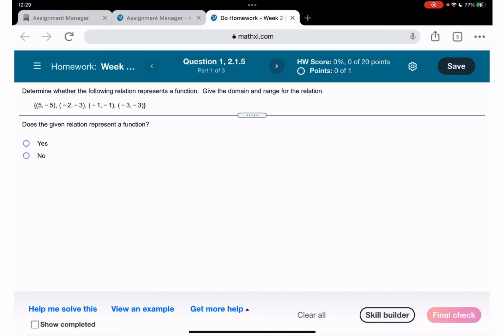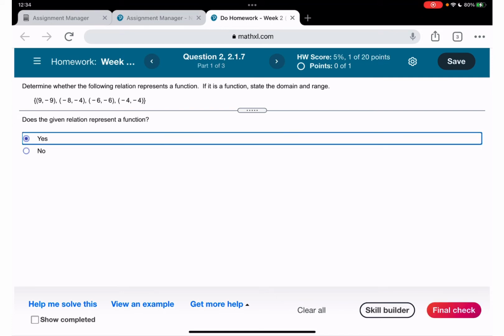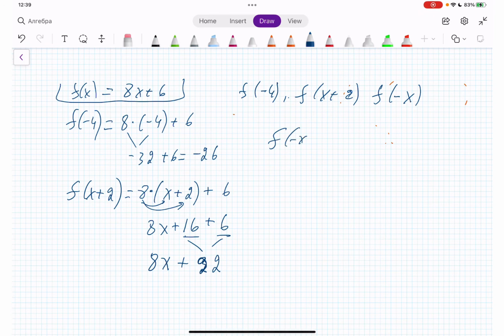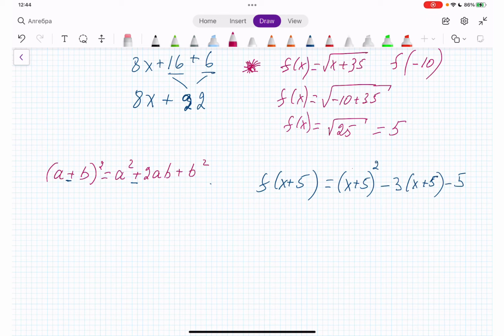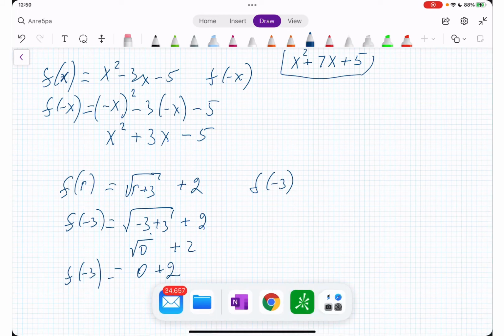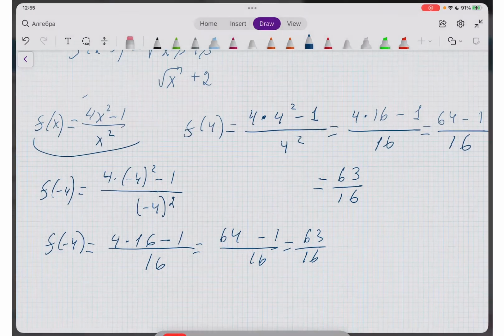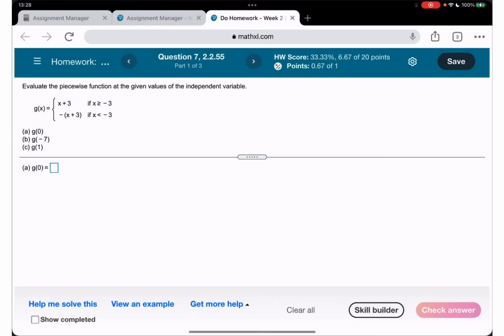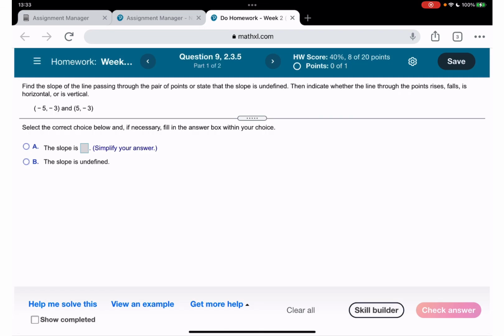College Algebra_EU: Week 2 : Domain, Range, Function. Evaluation.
Domain, Range, Function. Evaluation
(Questions 1-8)